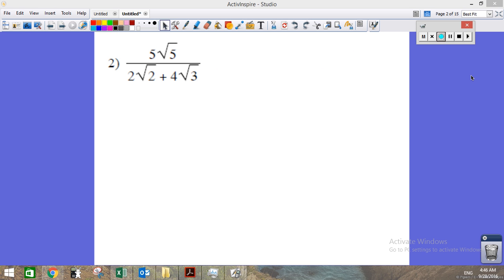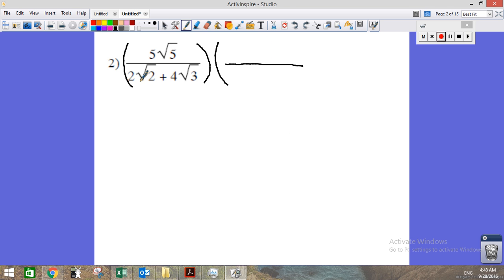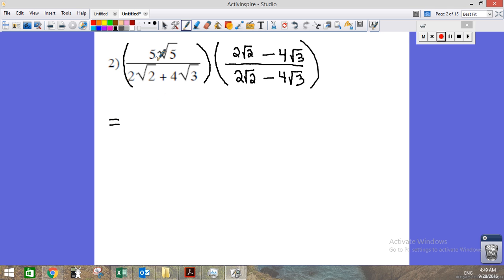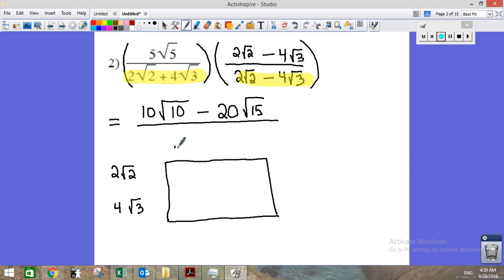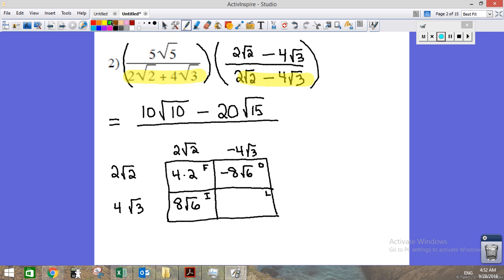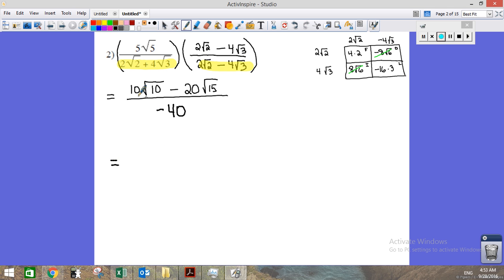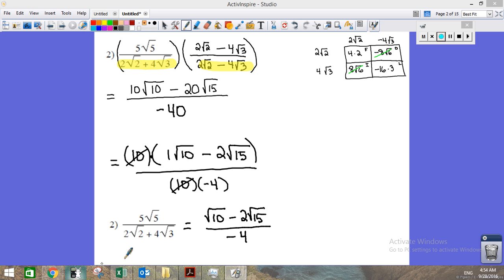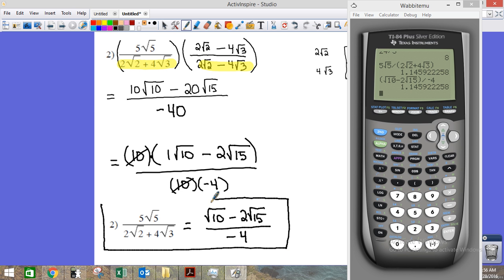Strand - Radicals prob2